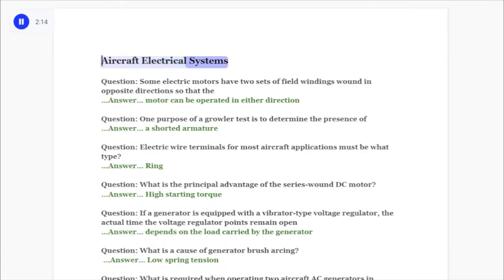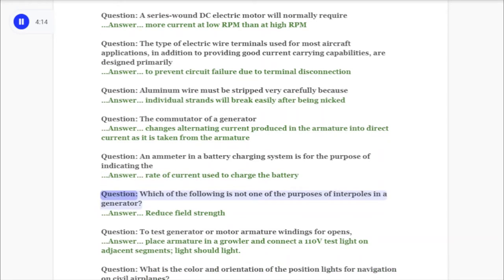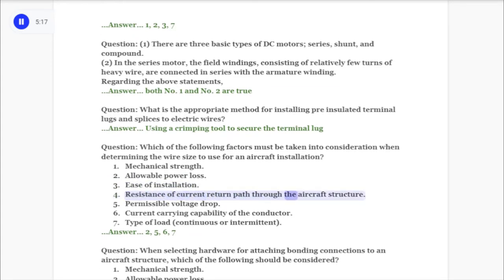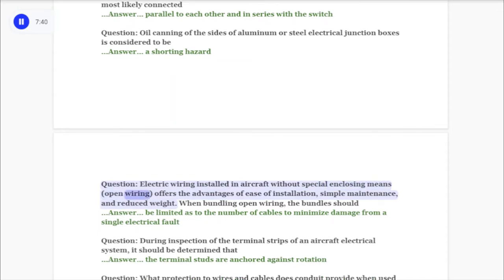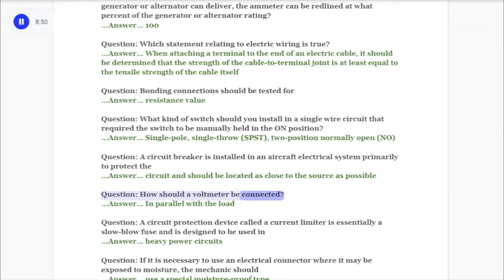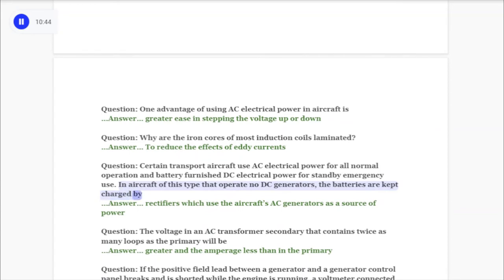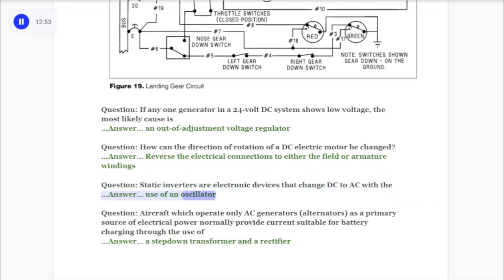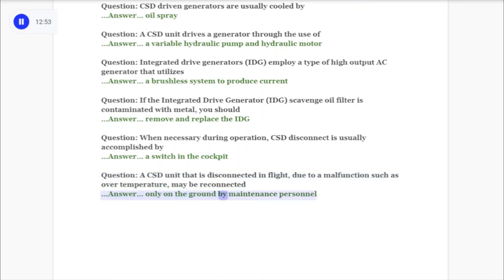Aircraft Electrical Systems Airframe | Study Guide